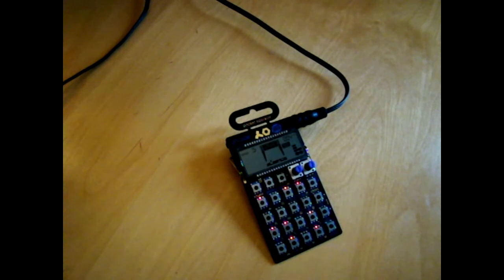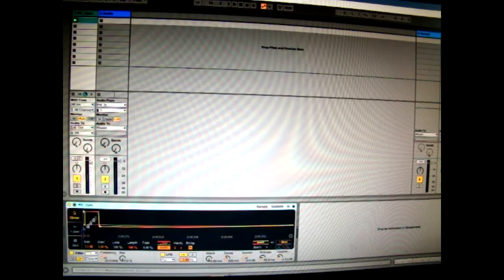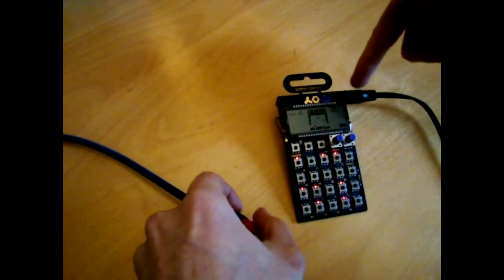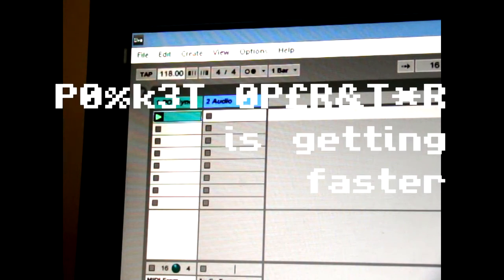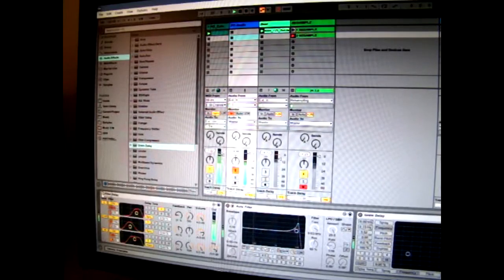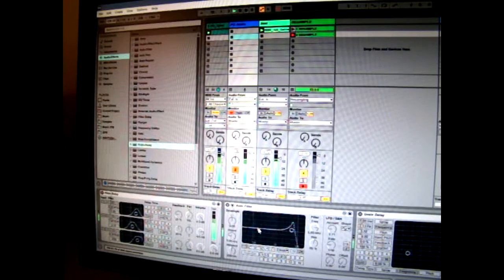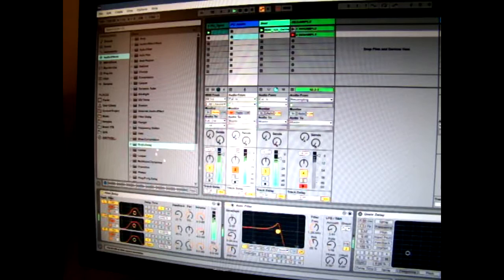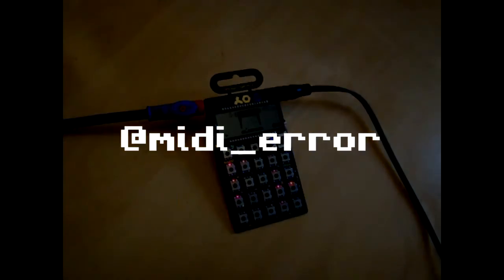Sync PO-20 Arcade Pocket Operator to Ableton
How to sync your Pocket Operator to a DAW such as Ableton.